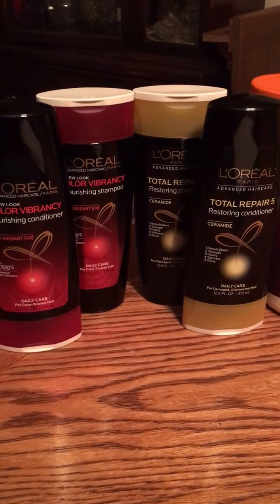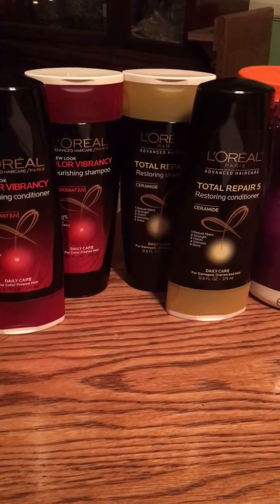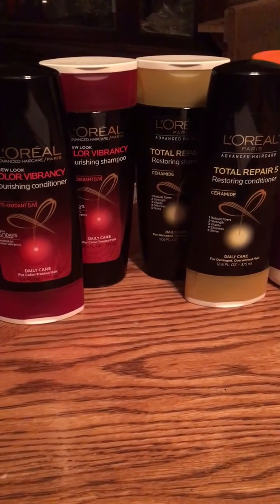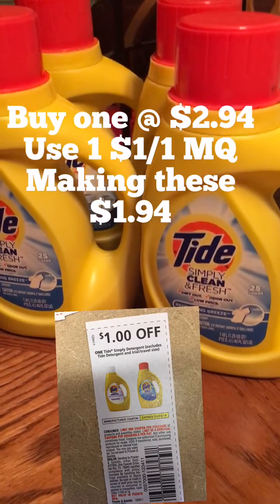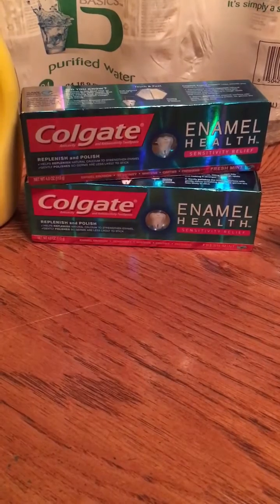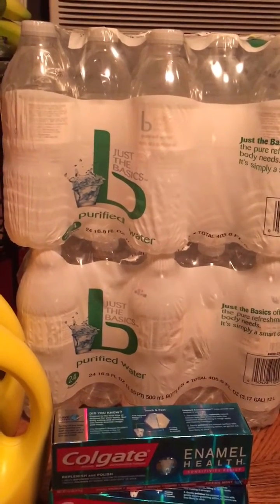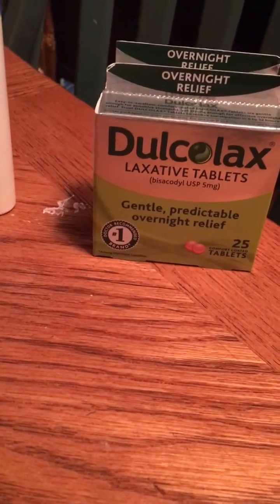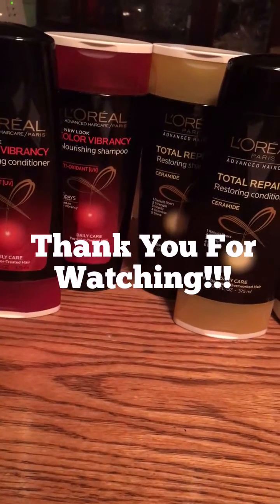Couponing:CVS Deals 9/11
Hey guys here are a few deals for CVS for the week of  9/11.